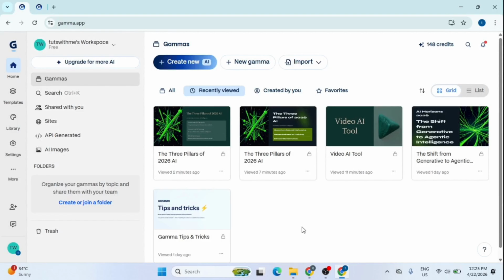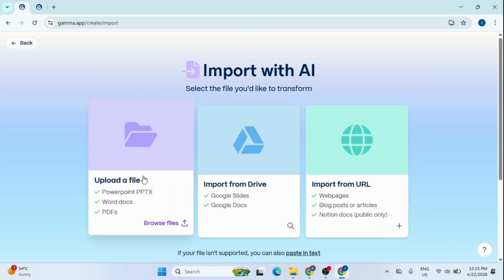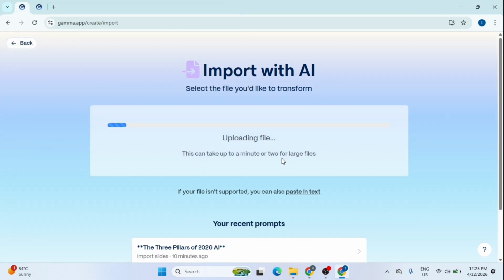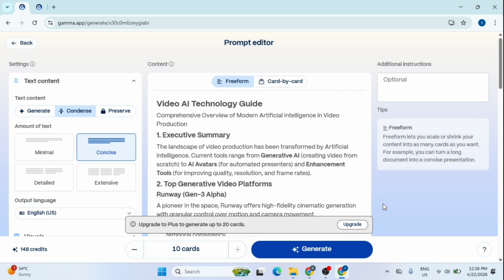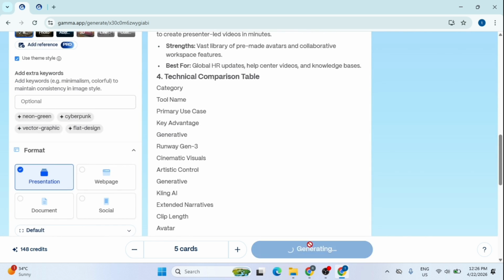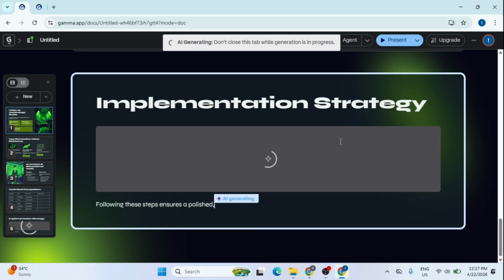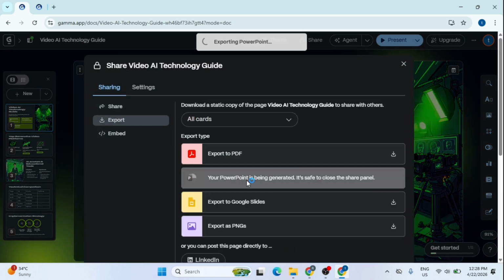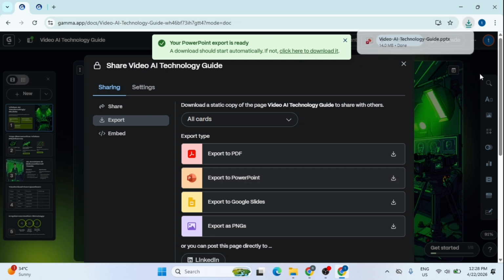How to Convert a PDF to a Presentation in Gamma AI - Quick Tutorial